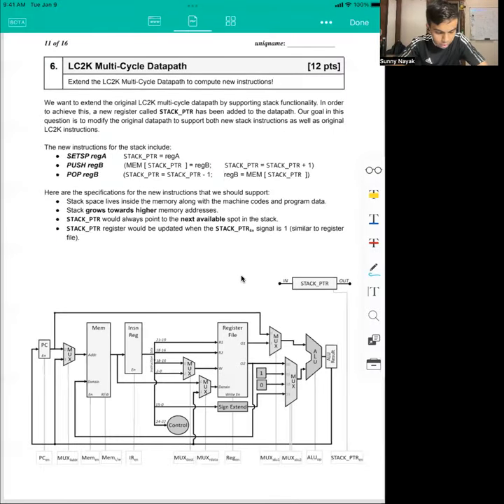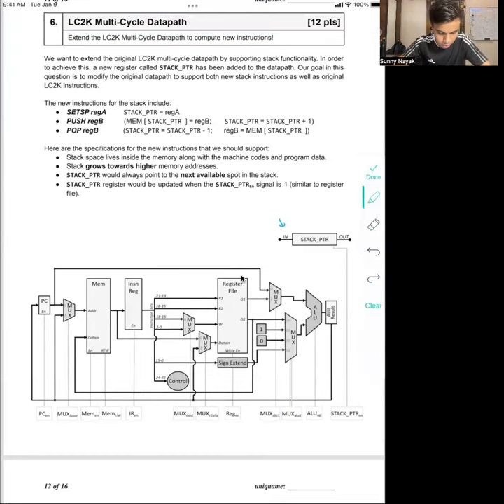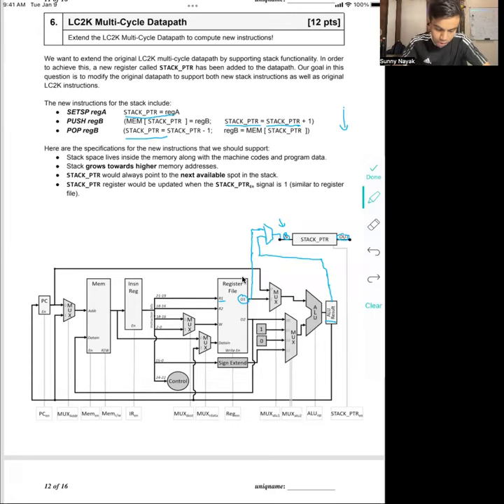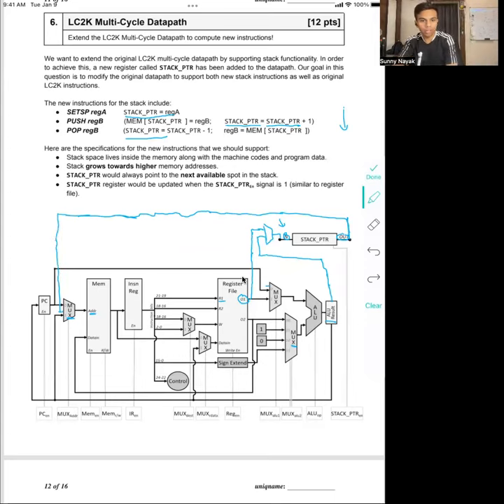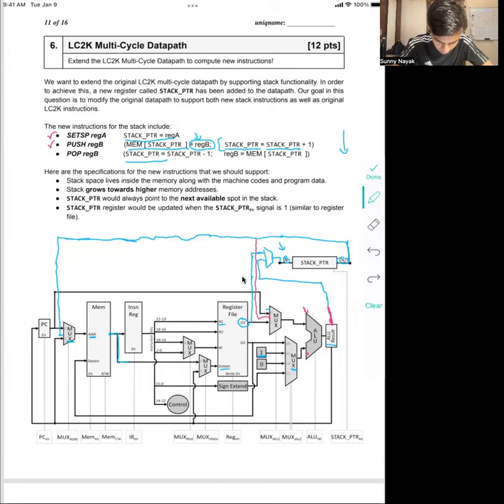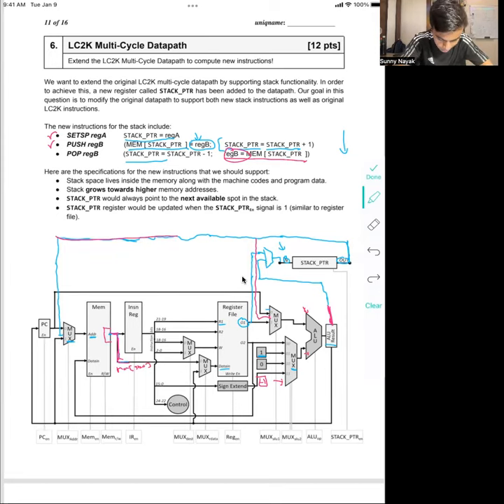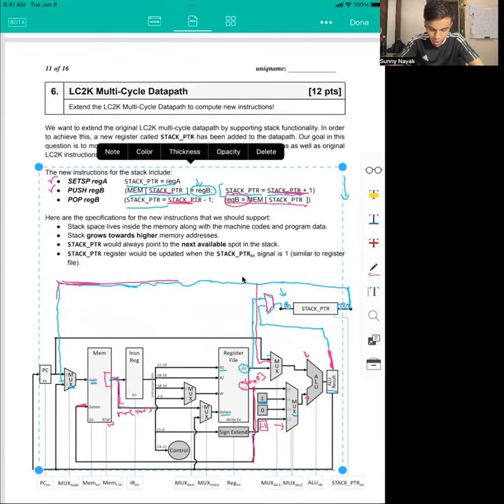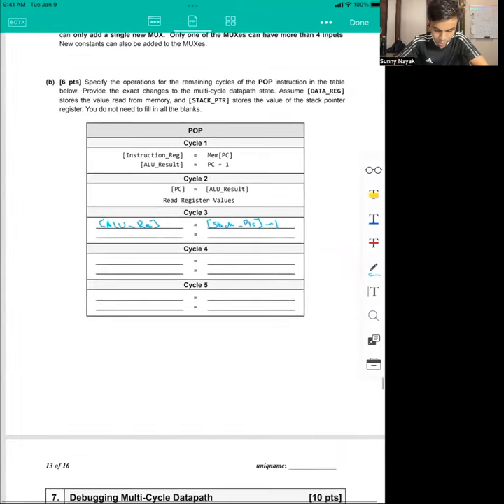W22 Midterm Walkthrough: Q6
Was a bit sick when I filmed this. I apologize for the sniffles